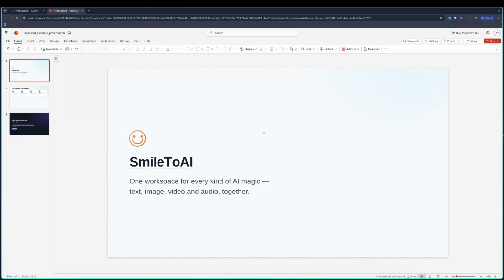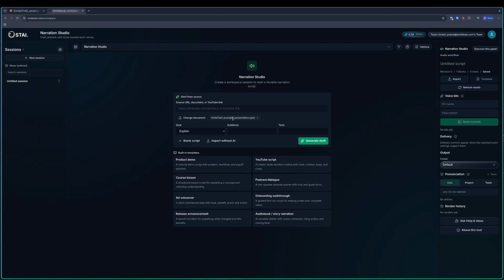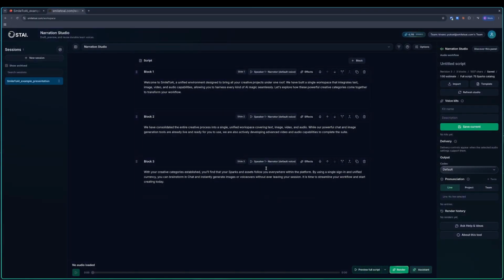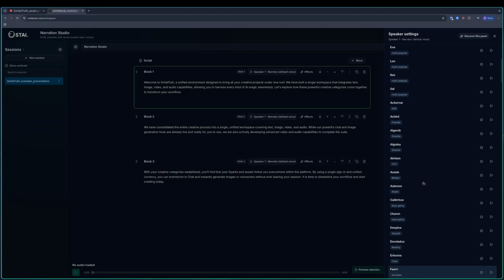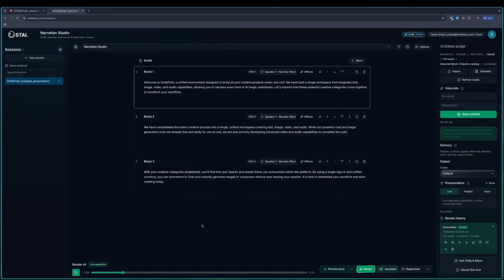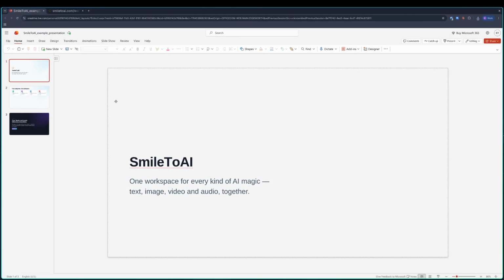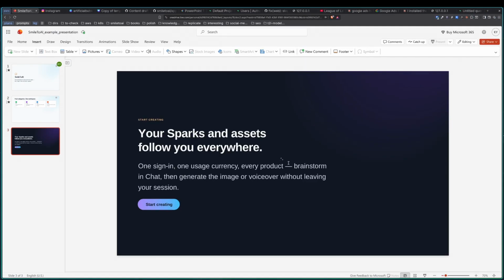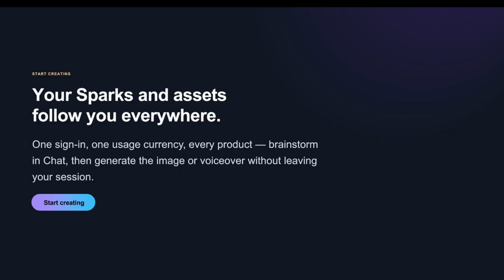Text to Speech for PowerPoint: Narrate Every Slide with AI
Add a natural AI voiceover to every slide in your deck — without recording anything or writing a script. You upload the presentation, and Narration Studio drafts the narration slide by slide.

In this video I run a real deck through it: pick the Per-slide voiceover goal, set the length, audience and tone, and see what comes back. It doesn't just scrape your text boxes — it looks at each slide as an image, so charts and diagrams get described too, and it reads your speaker notes.

Then I download the audio as one file per slide and drop it straight into PowerPoint.

• You don't get a narrated .pptx back. You get a script plus one audio file per slide, and you attach them in PowerPoint (Insert - Audio - Audio on My PC). That's the last step in the video.
• Accepts .pptx, .ppt, .odp and .pdf, up to 20 MB. It has to be an uploaded file, not a link.
• Narrates up to 60 slides per deck.
• Upload the PowerPoint file rather than a PDF export if your speaker notes matter — PDFs don't carry them.
• The draft is a proposal: your script isn't touched until you apply it, so you can edit any line before rendering.